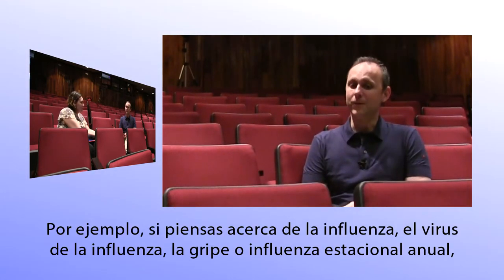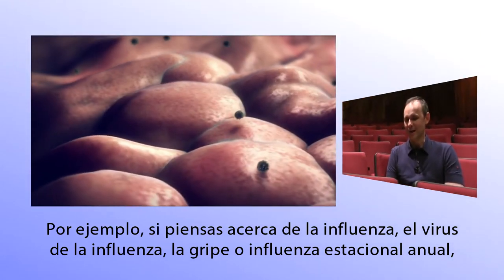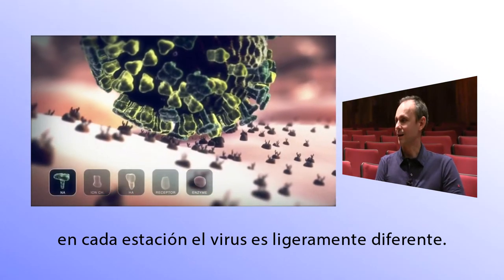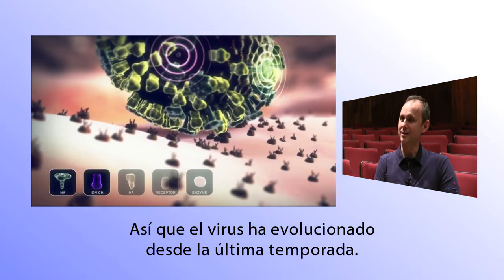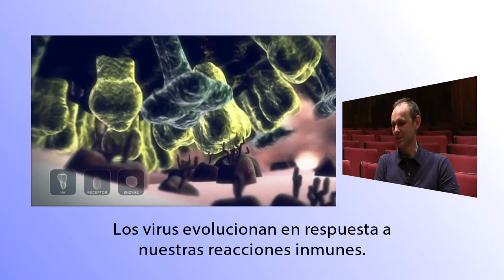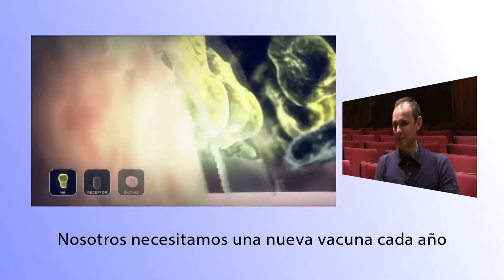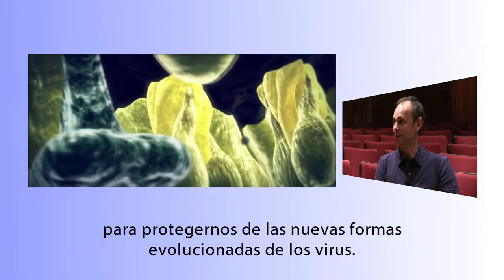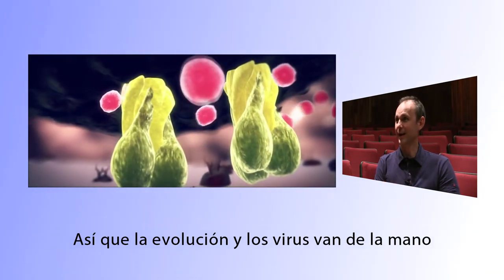Entrevista con el Dr. Claus Wilke